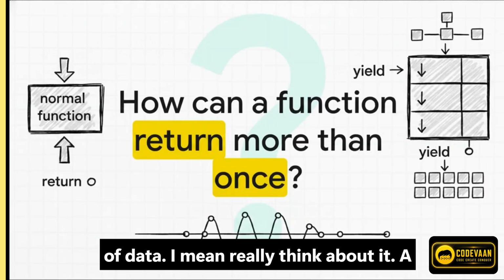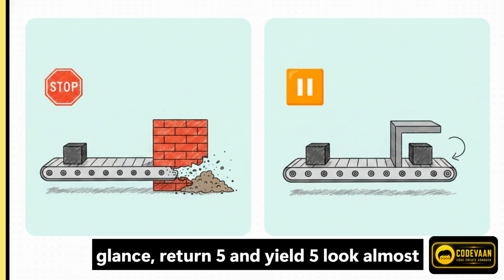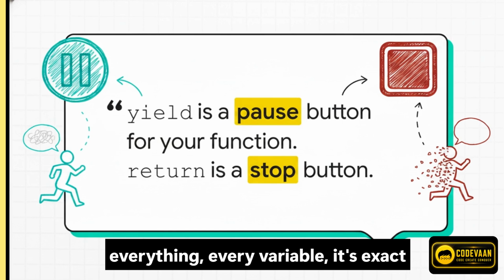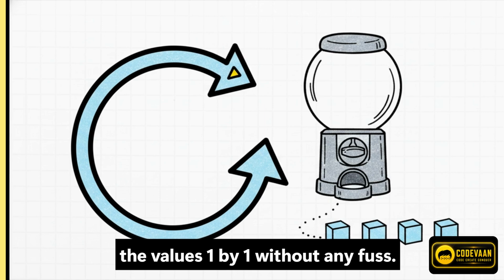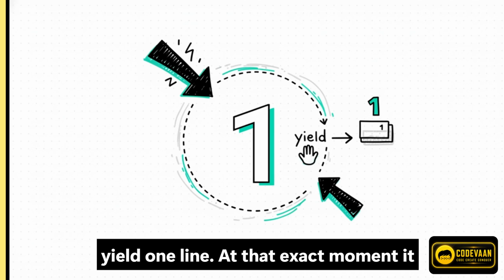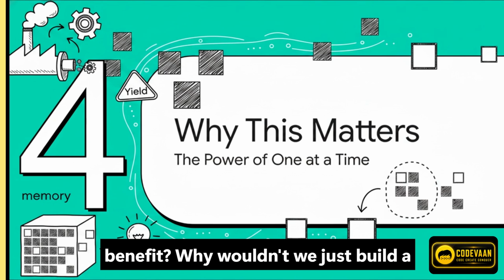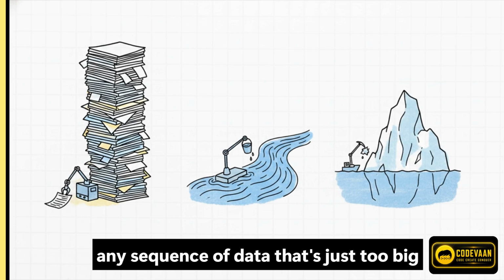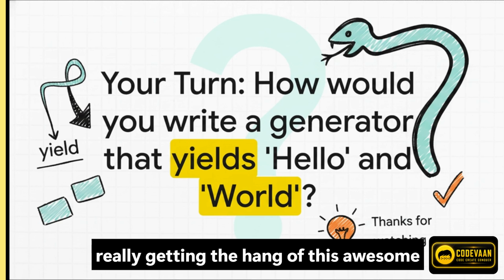Python Generators & Yield: The Complete Beginner’s Guide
Headline: Master Python Generators & The Yield Keyword (Save Memory & Code Faster!) - Are you still loading massive lists into your RAM? Stop! 🛑 In this Python tutorial, we dive deep into Generators—the secret weapon for writing memory-efficient, high-performance code.
In this video, you will learn: ✅ Yield vs. Return: Understand exactly how yield works and why it doesn't terminate your function like a return statement does.
 ✅ The Perfect Square Example: We’ll build a custom generator to calculate the top 10 perfect squares step-by-step.
 ✅ Memory Optimization: Why generators are critical when fetching 1,000+ records from a database to keep your application from crashing.
 ✅ Iterating like a Pro: How to use the next() function and for loops to fetch values from your generator objects.

Why use Generators? If you are working with Big Data or thousands of database records, loading everything into a list at once is a memory nightmare.
 Generators allow you to process data one record at a time, making your Python scripts faster and leaner.